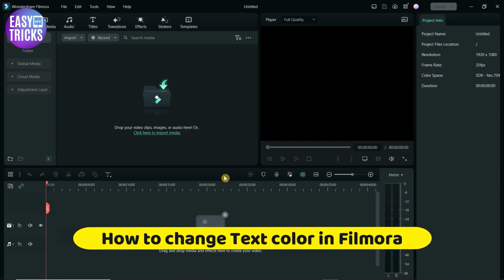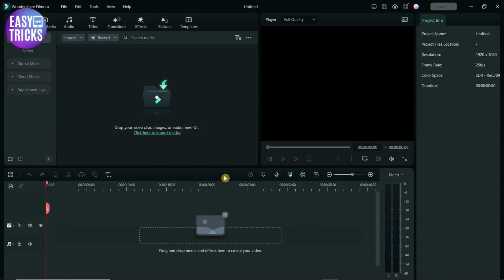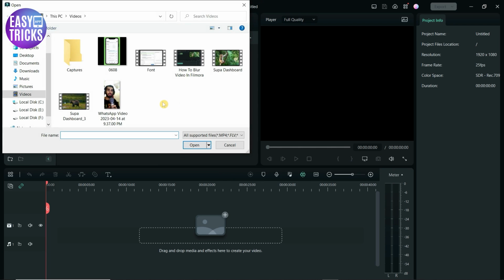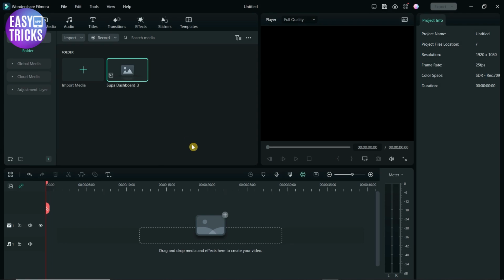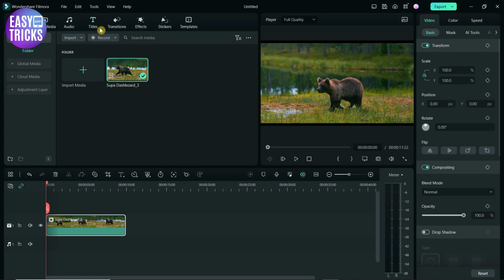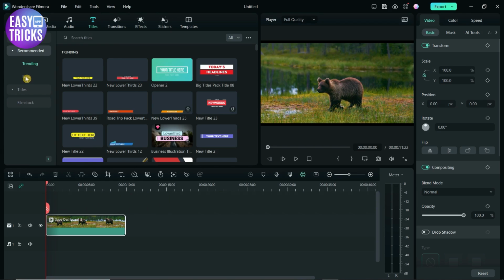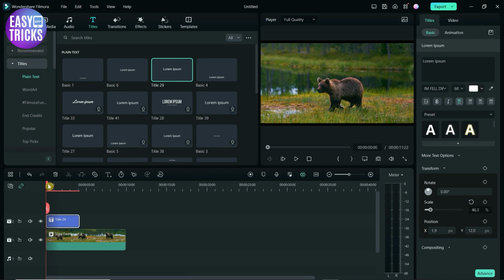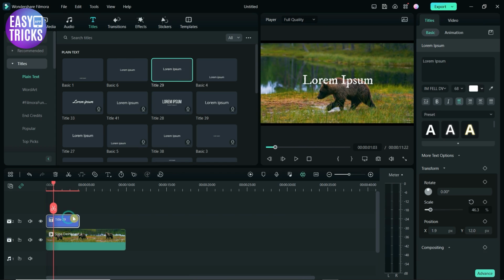How To CHANGE TEXT Color in Filmora 2023 (QUICKY and EASY)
Are you looking for an easy way to change the color of text in your videos? Look no further! This video will guide you through the simple steps to do just that, using Filmora. Learn how to add and customize your text with different fonts, colors and sizes. Unlock the potential of your videos by making them stand out with beautiful texts in any color imaginable! So don't wait - watch this video now and learn how to change text color in Filmora!